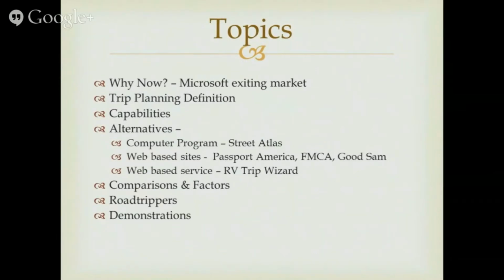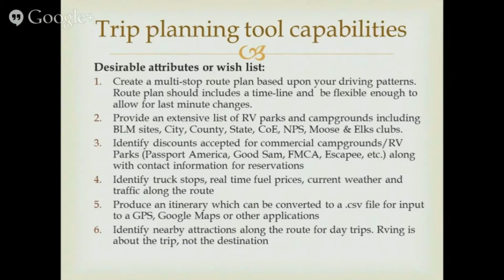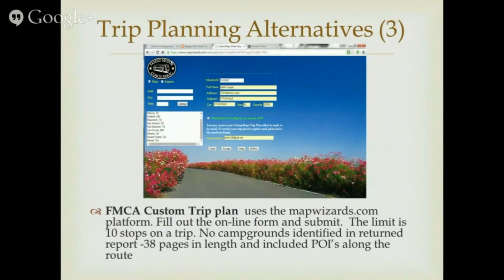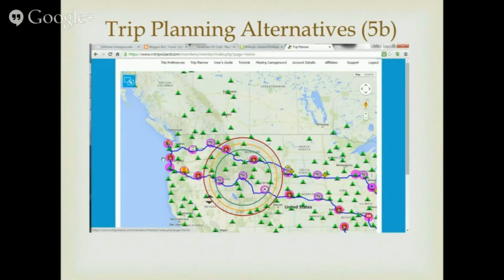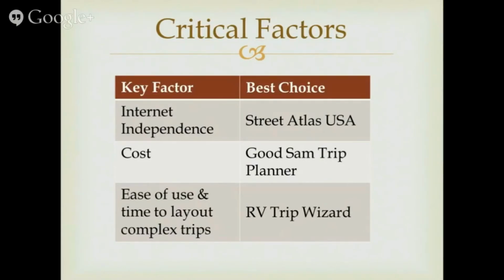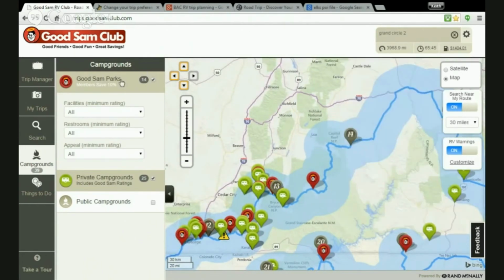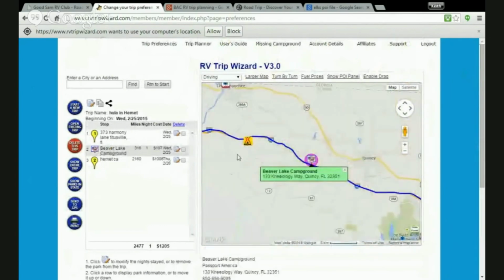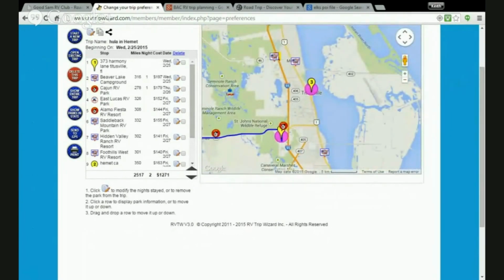Beaver RV Trip Planning edited v2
Eileen and I find that we are taking longer and more complex trips. For example our summer trip will be four months and more than 9,000 miles in length with at least 45 stops including several rallies.  We really don’t want to spend a huge amount of time laying out and revising the trip plan as changes occur. On the other hand we want to be aware of sights that are nearby as we travel across country.